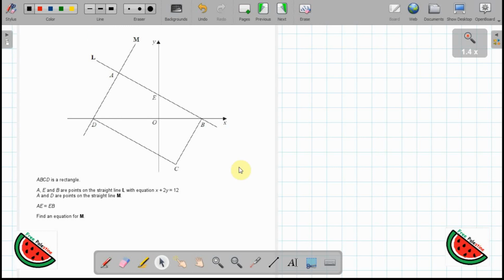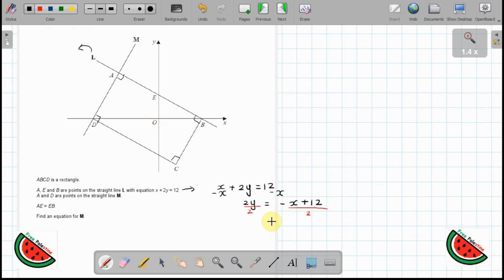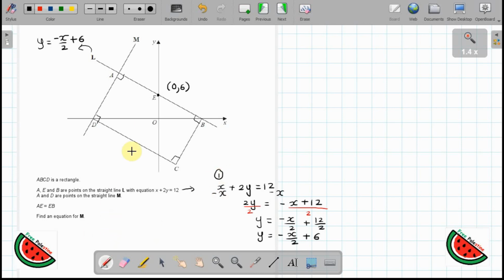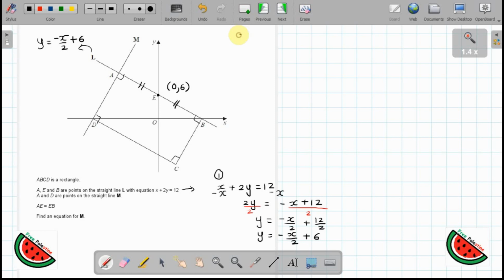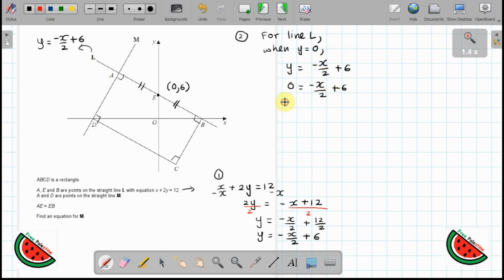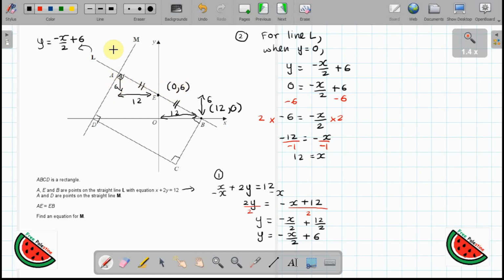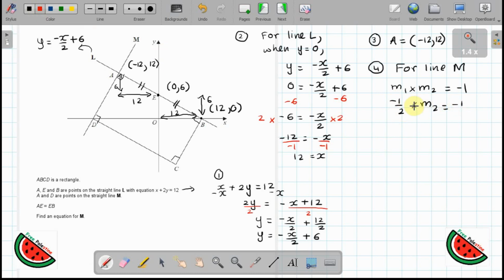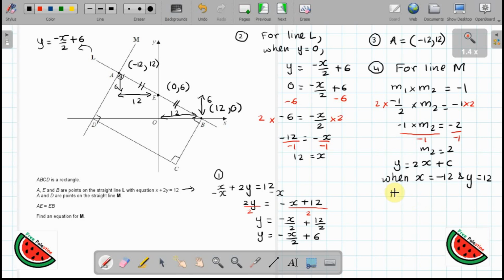GCSE exam question on equation of a straight line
A tricky question that uses the properties of a rectangle and the gradients of perpendiicular lines in it